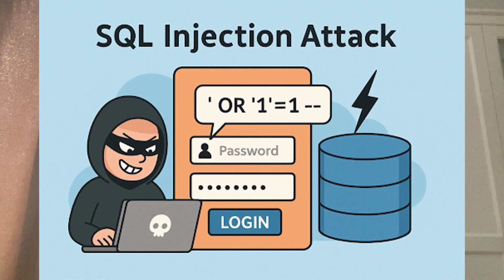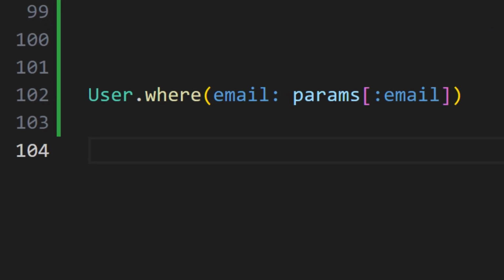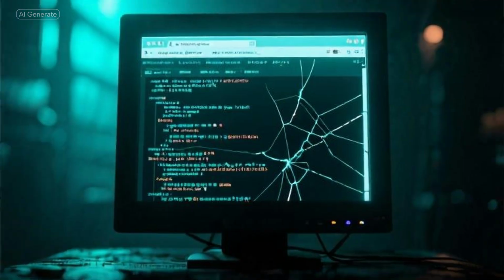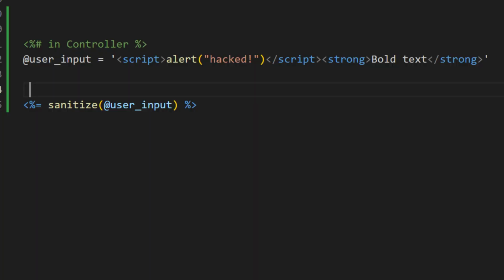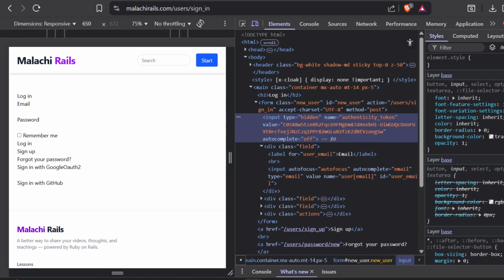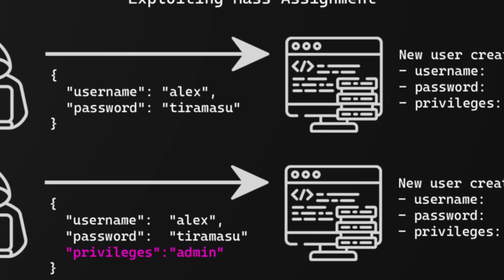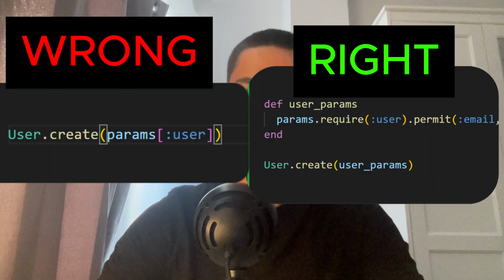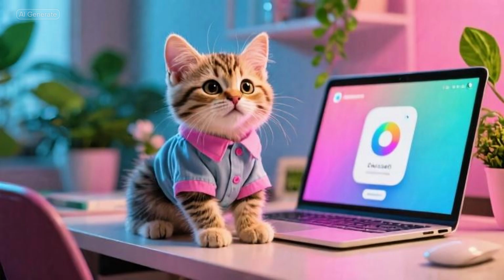Rails in 5: Secure Your App 5 Minutes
💎 Unlock ALL my Rails projects & source code for just €15/month Are you confident your Rails app is safe from hackers? In this video, we delve into the 5 most common Rails security vulnerabilities, and show you exactly how to fix each one in just 5 minutes! From SQL Injection and XSS to CSRF, Mass Assignment, and File Upload flaws, we break down the risks, explain why they matter, and share quick, actionable fixes you can implement today.